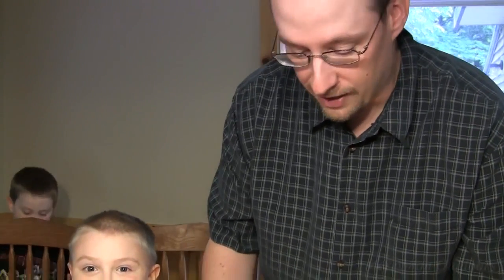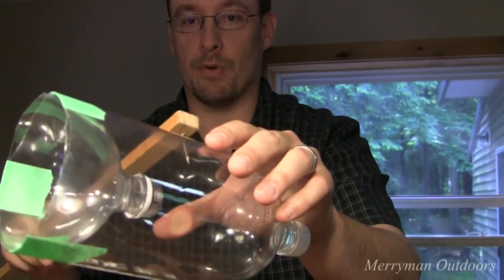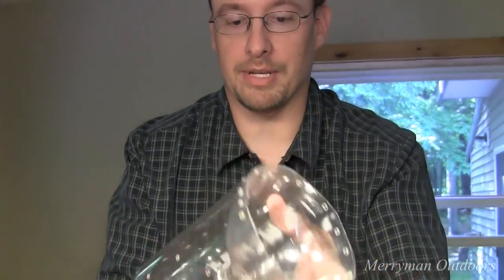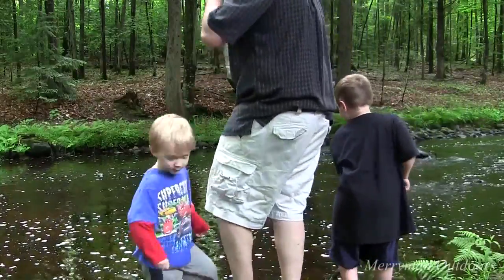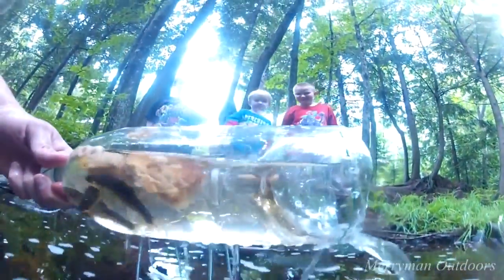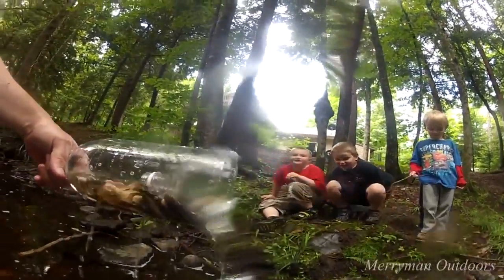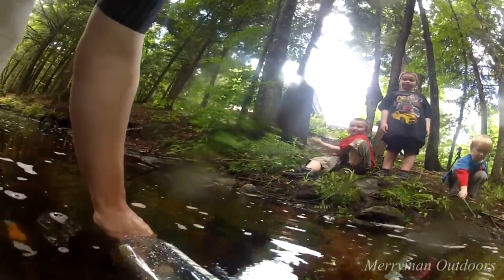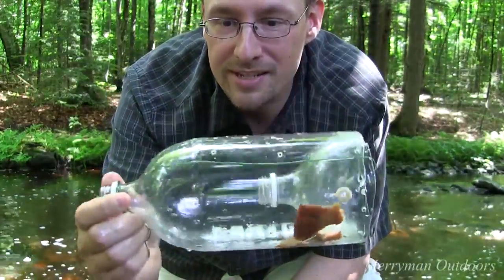Make Your Own Minnow Trap Quick Easy